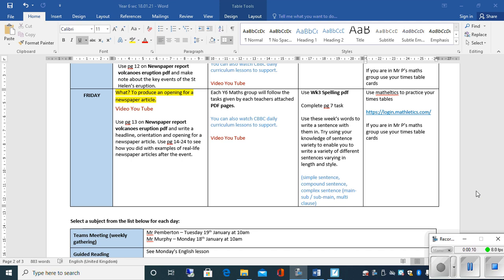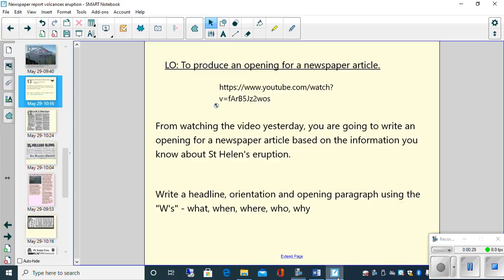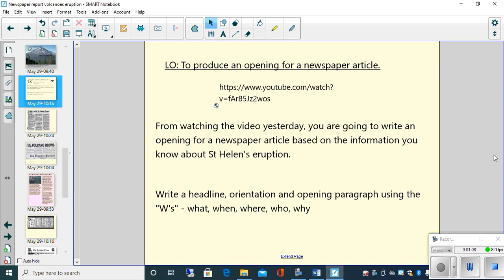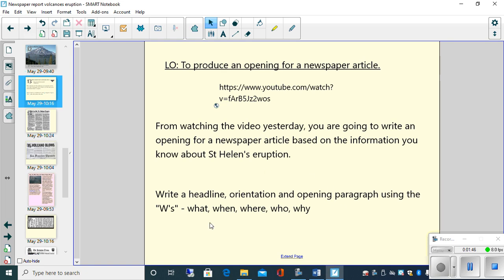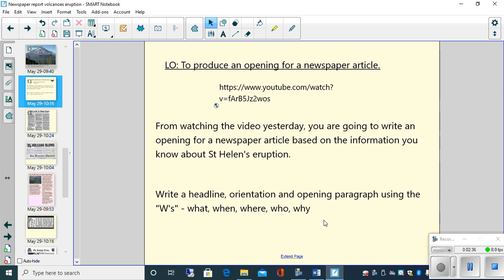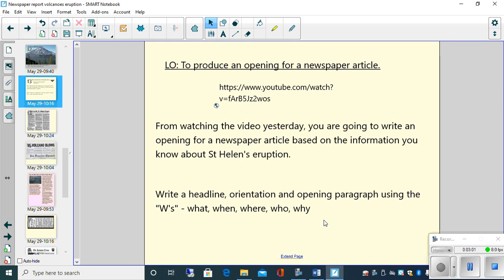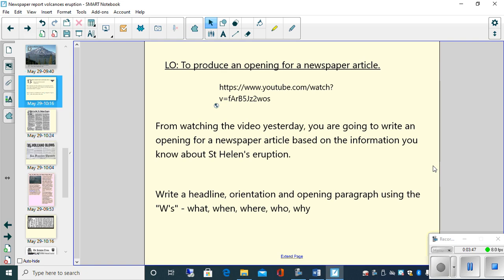Year 6 English Friday 22nd Jan